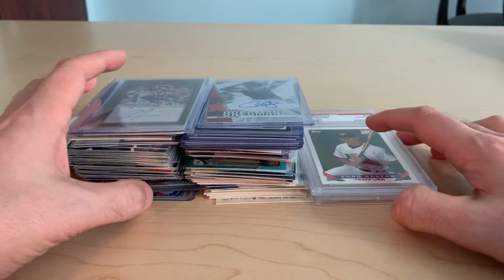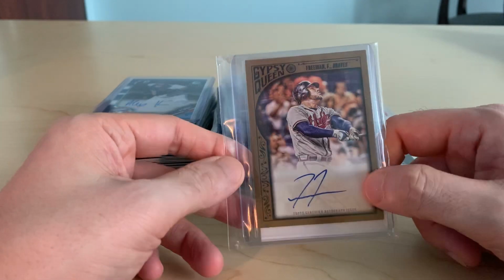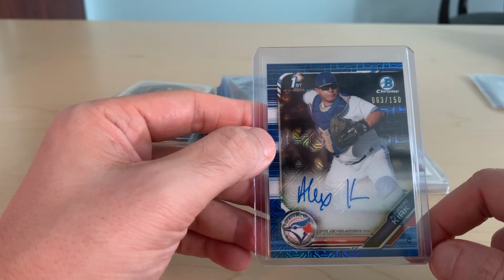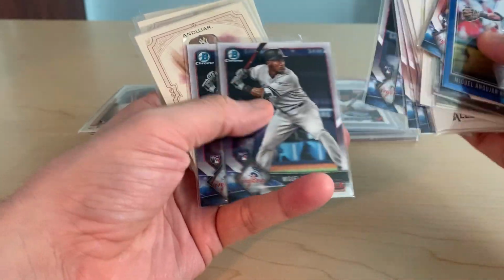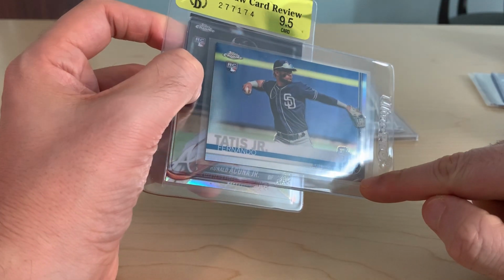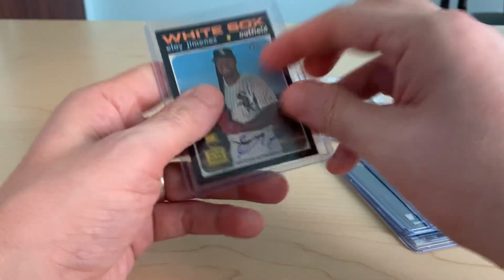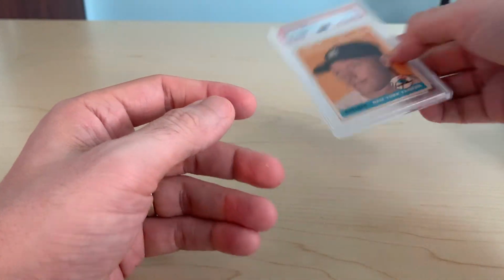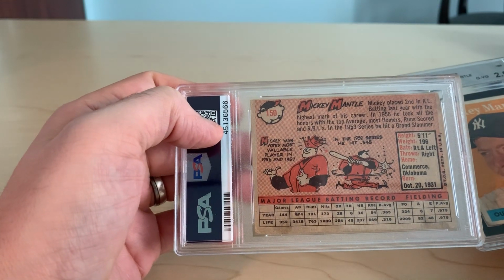Friday Baseball Card Mail Day (+ Giveaway Reminder)!